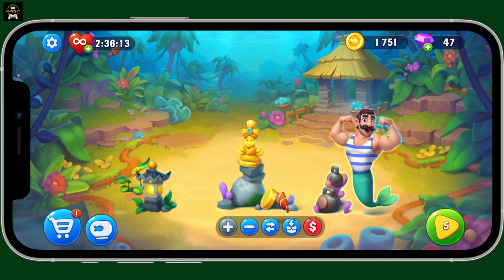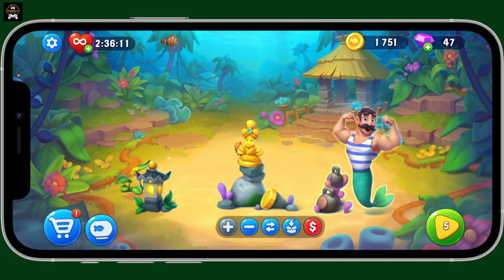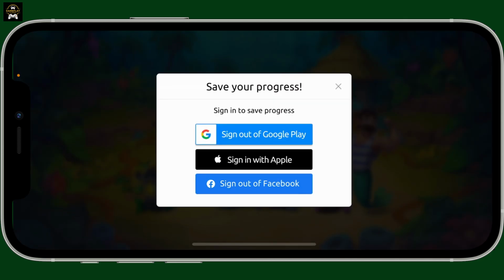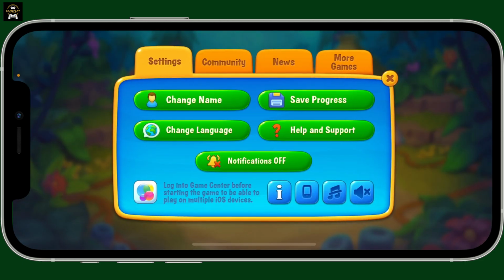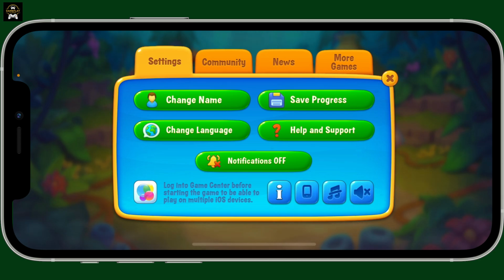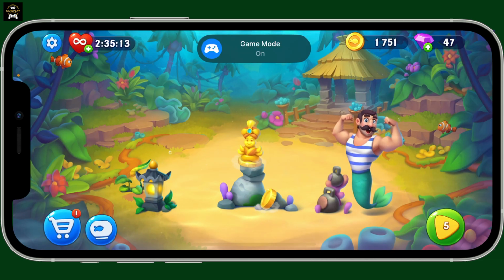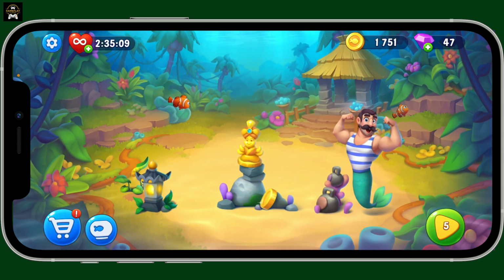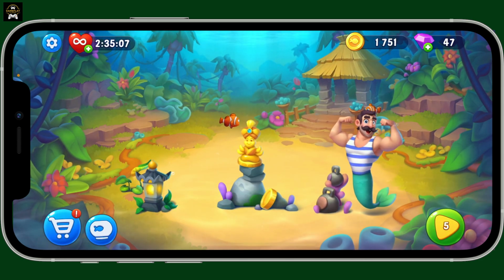How to Sign Out of Fishdom? Quick & Simple Way to Log Out of Fishdom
In this video, I’ll show you the quick and easy steps to sign out of Fishdom on both mobile devices and tablets! If you're done playing and want to log out of your account, just follow along with this simple guide.